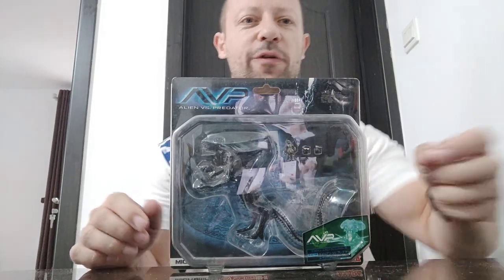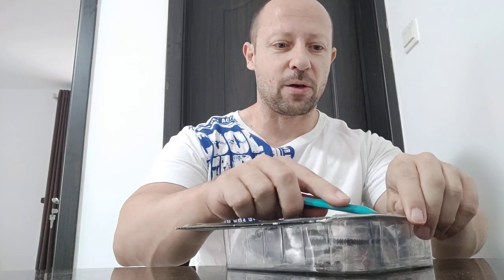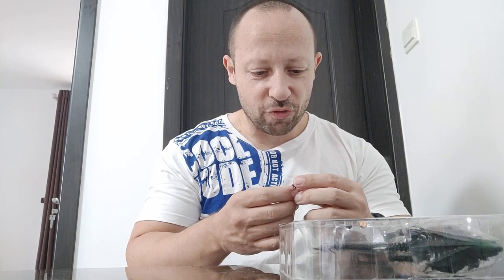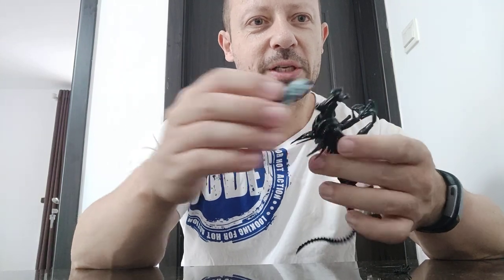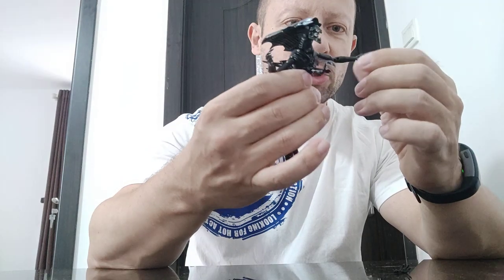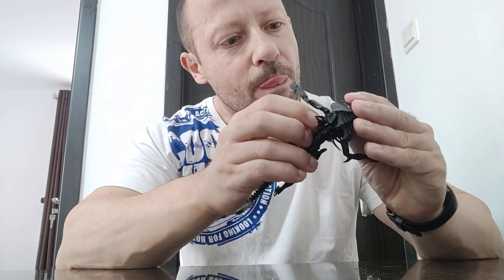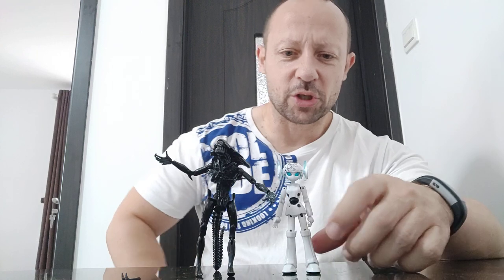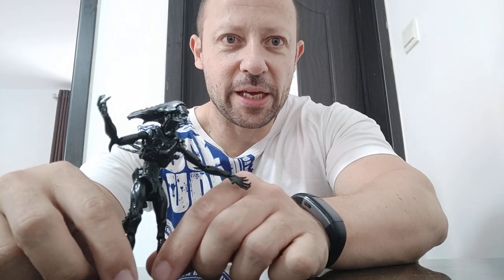Takara Microman Aliens Vs Predator Alien Queen action figure, fits 1:18 scale, good articulation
A nice Alien Queen figure from  the Microman range of figures by Takara.  Taken from the Aliens Vs Predator Movie and with the good articulation we've come to expect from Microman action figures.  Microman are 1:18 scale, but this one is in their Micro Action Series range so the Alien Queen is about the size of a normal 1:18 scale action figure.  Available from-

eBay (USA)
eBay (USA)
eBay (USA)
eBay (Italy)
eBay (USA)